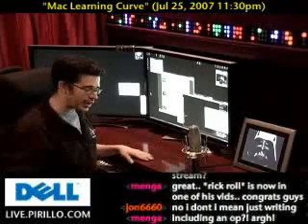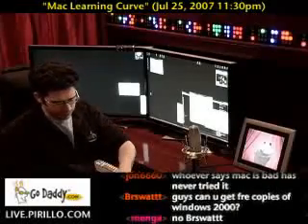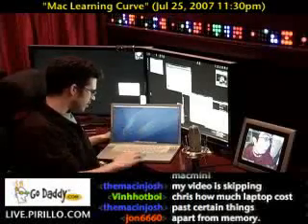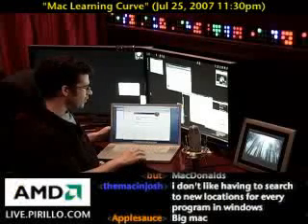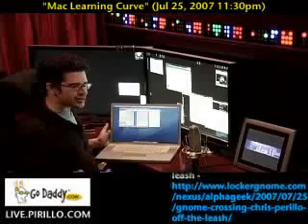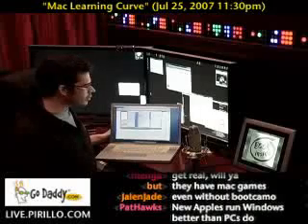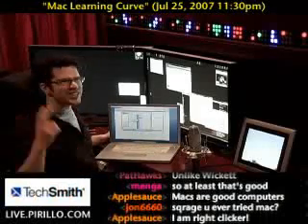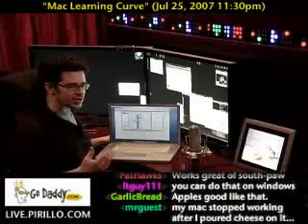Mac Learning Curve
/ - What is the mac learning curve? How difficult is it to move from Windows to OS X?